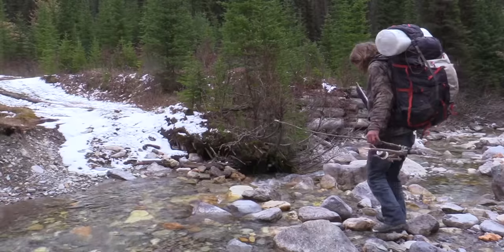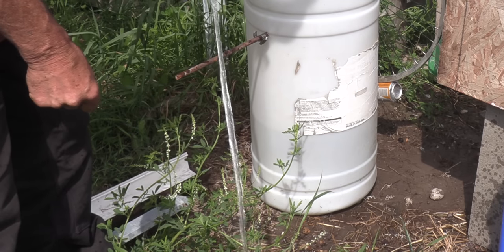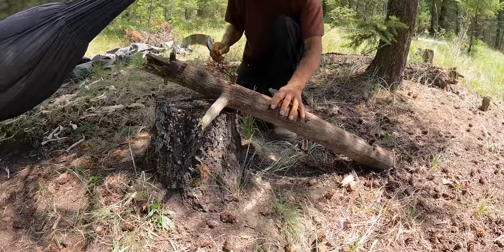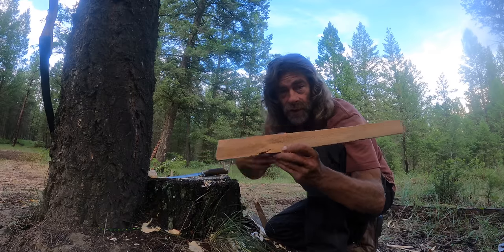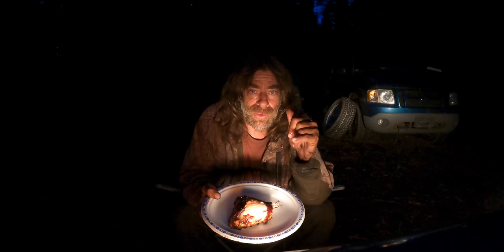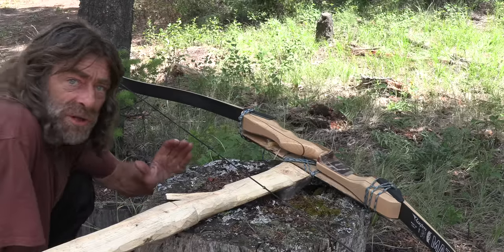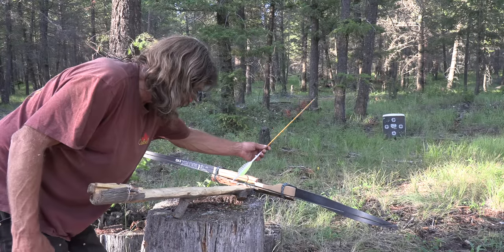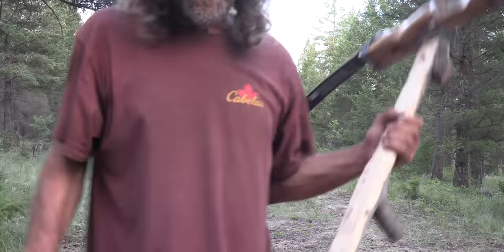I Bushcrafted A Crossbow from Deadwood And My Old Bow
Greg sets out into the Canadian wilderness with an idea he's had since his first time on History's Alone... Turning his regular recurve bow into an EPIC bushcraft crossbow!